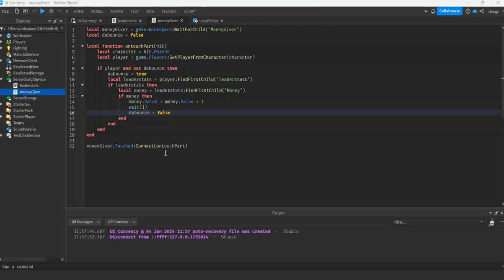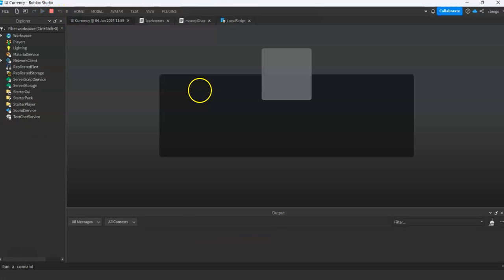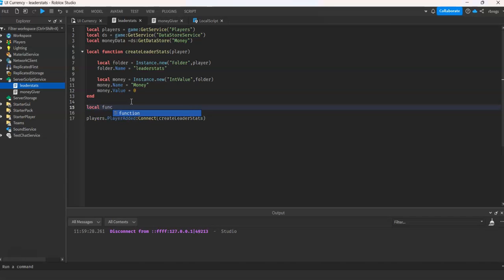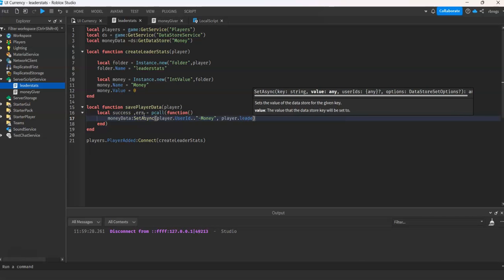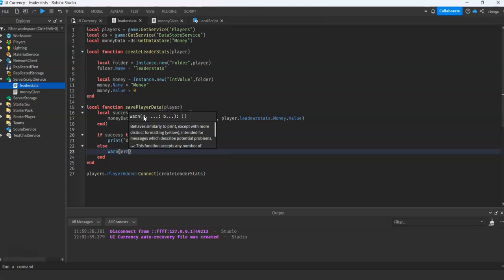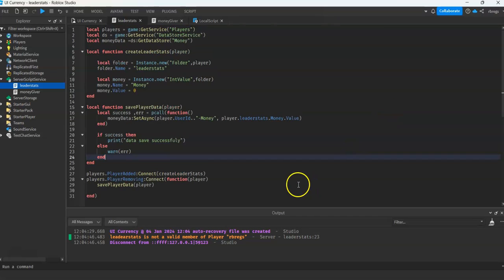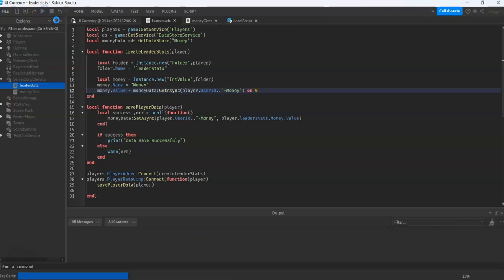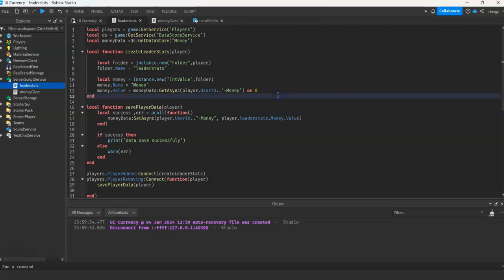Roblox Studio - Data store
In this video, you’ll learn more about creating a Data store